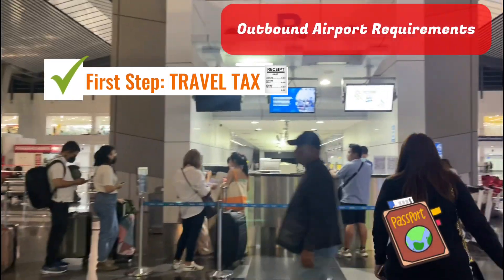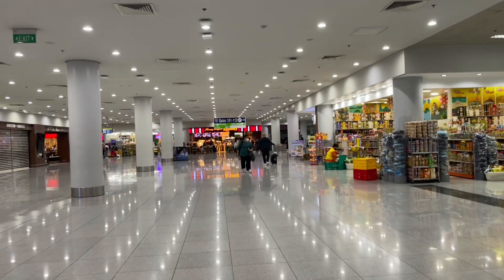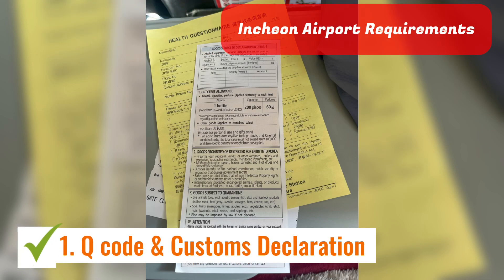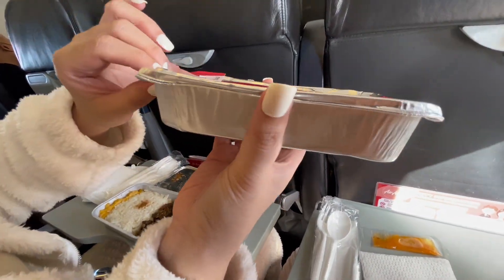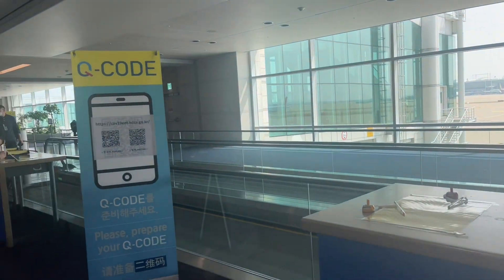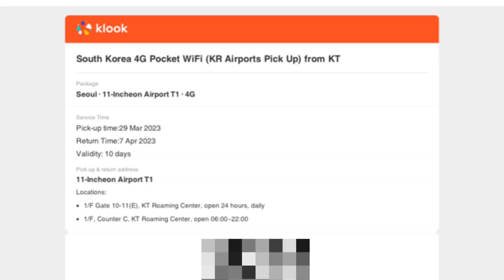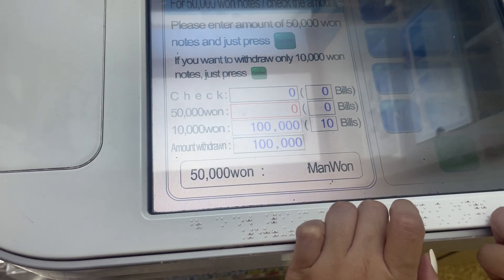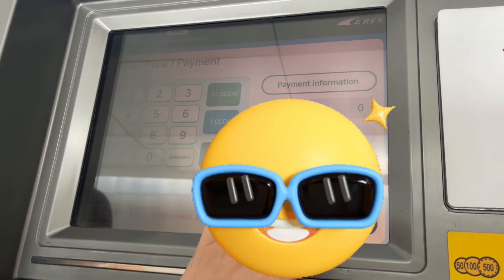LET'S GO TO KOREA:Airport,Immigration,Money Exchange, Wifi, Arrival Requirements, & All Stop Train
LET'S GO TO KOREA
Day 0 (Airport,Immigration,Money Exchange, Wifi, Arrival Requirements, & Airport-All Stop Train)

Departure: Our flight is 7am nasa NAIA na kami at 2am

Travel Tax: 1620 php per pax

Bag Wrapping: 180 php per luggage

Pre Departure Requirements:
Passport
Visa
Booking Confirmation
Supporting documents (just in case hingin ng immigration)

Wifi Rental via Korea Telecom (Klook)- 1360 php

Money Exchange: Woori Bank 1 USD=1245 won
Global Atm: Woori Bank Processing Fee- 3600 won per 300,000 won max/a day

AREX: All Stop Train vs Non Stop Train

All Stop Train - Stops at every station; and  Non Stop (Express) Train - Runs non-stop between Incheon Int’l Airport and Seoul Station.

Express Trains depart every 20 to 40 minutes from Incheon Int’l Airport and take approximately 40 minutes.
All Stop Trains leave every 5 to 10 minutes and take just under 60 minutes to get to Seoul Station.
The Express Train costs KRW 9,500 each way, while the All Stop Train is KRW 4,150 - 4,750.

Follow my other social media accounts:
@intjgirl_ for Instagram: